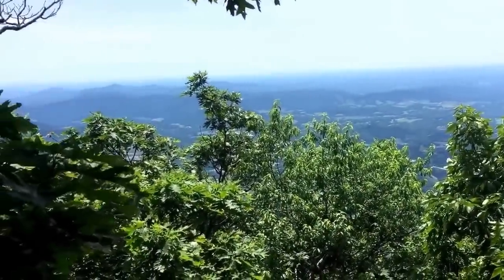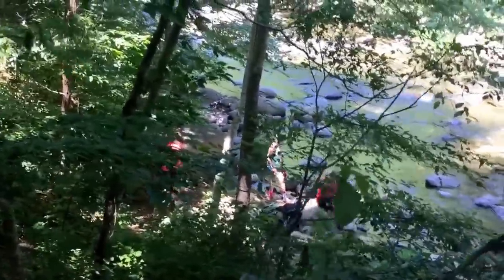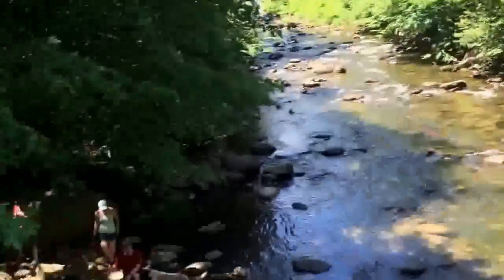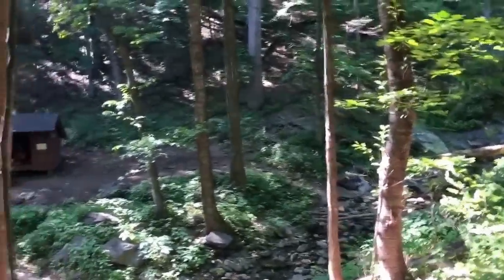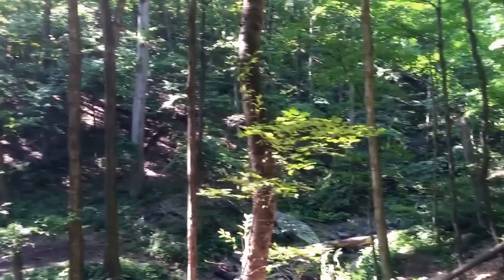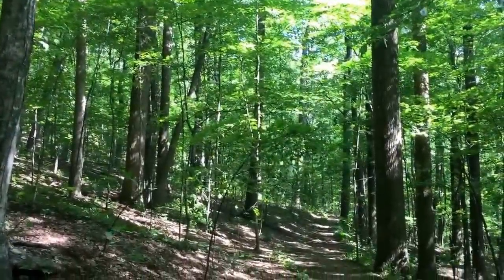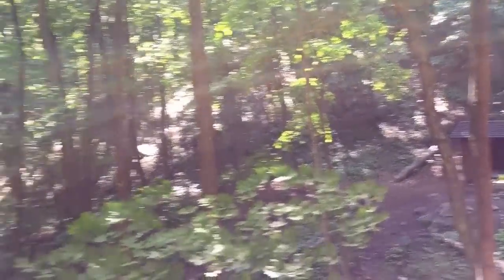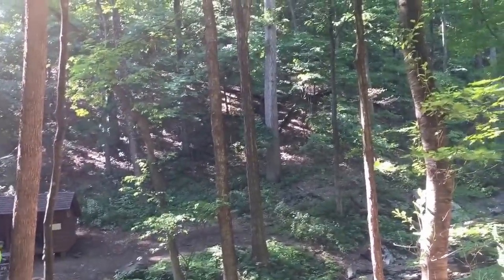Day 108 Appalachian Trail Thru-Hike 2016